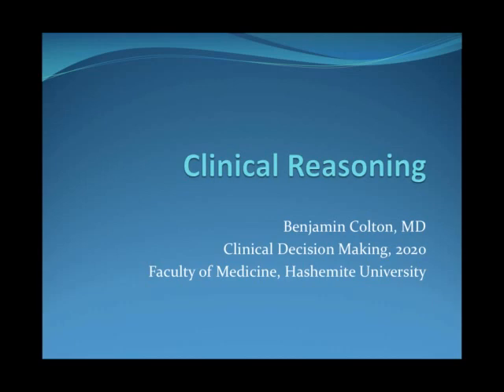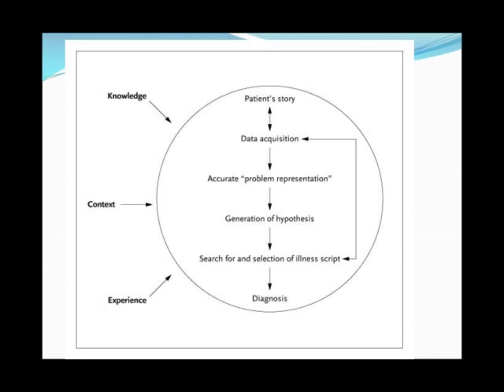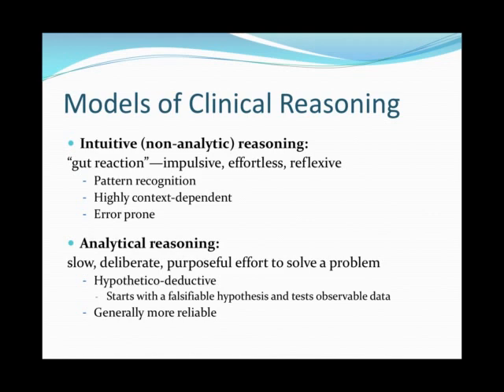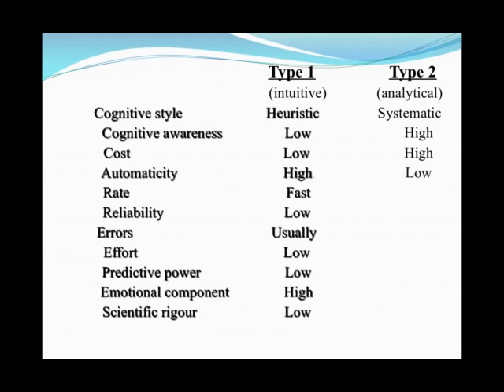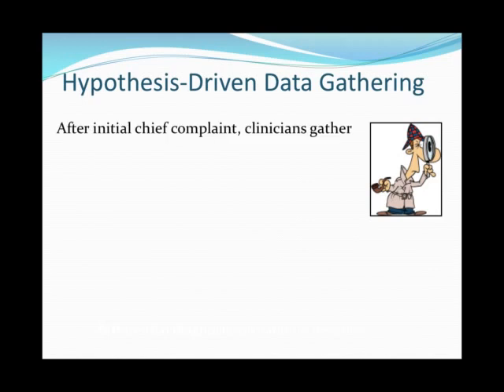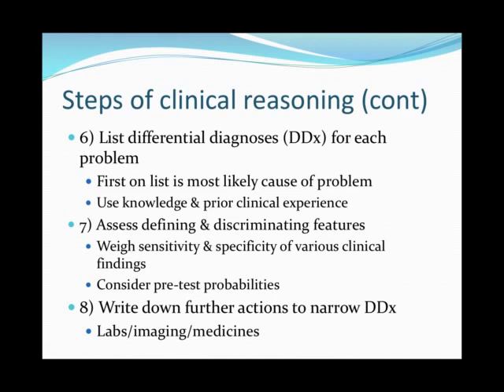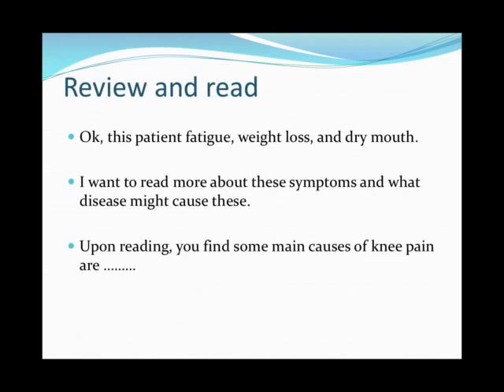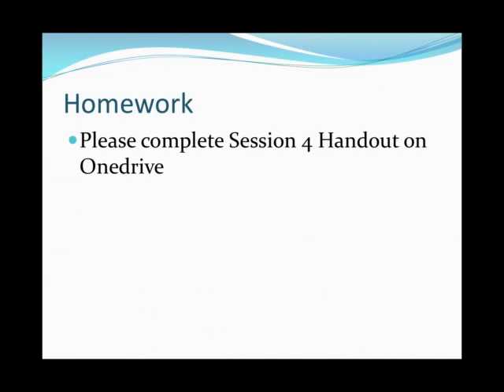Dm session 4